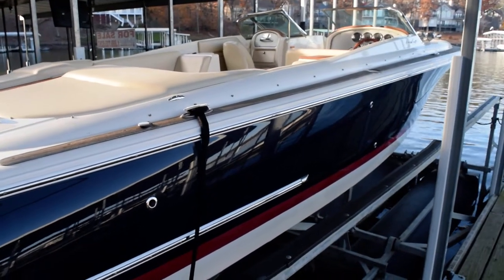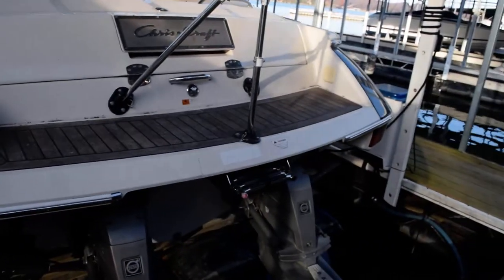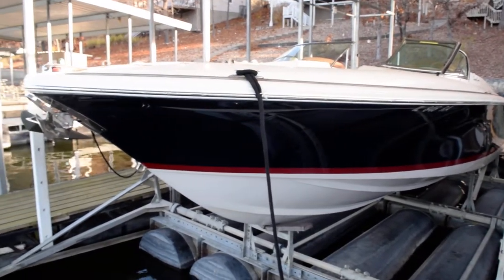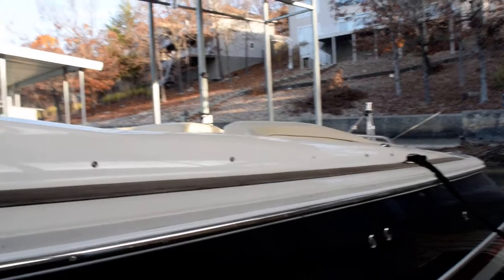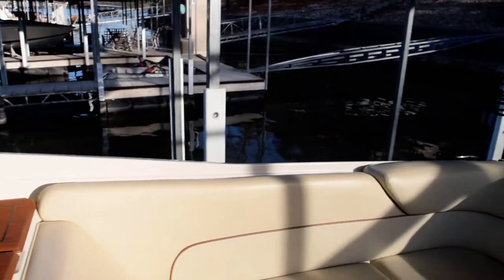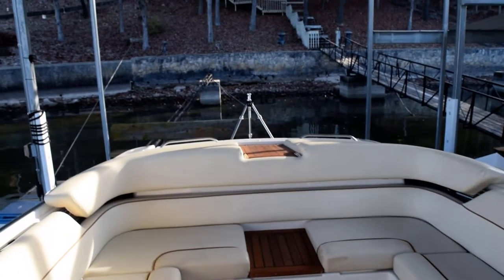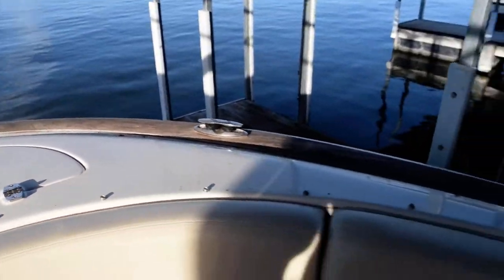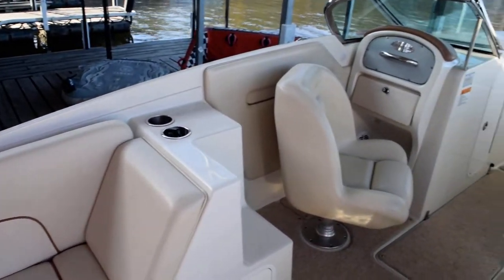2008 Chris Craft 28 Launch at Kelly's Port